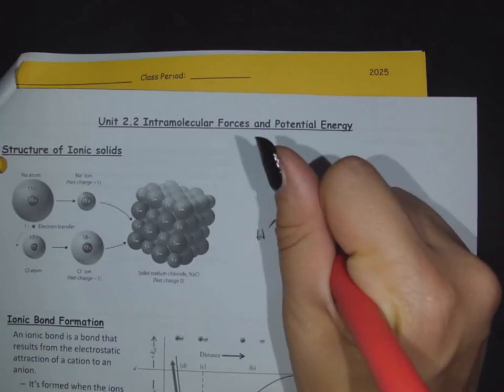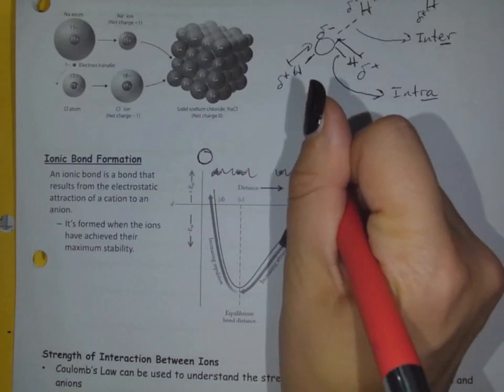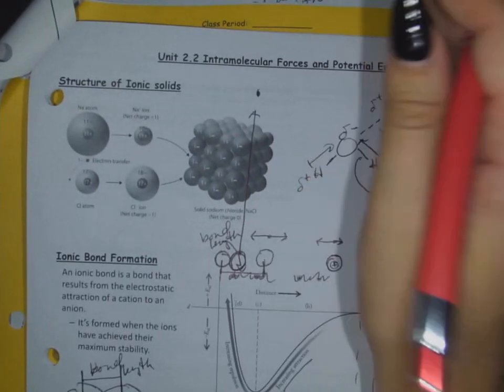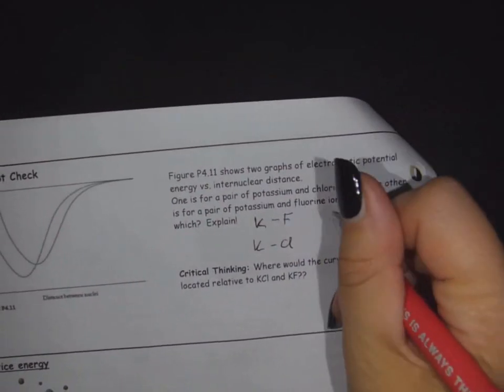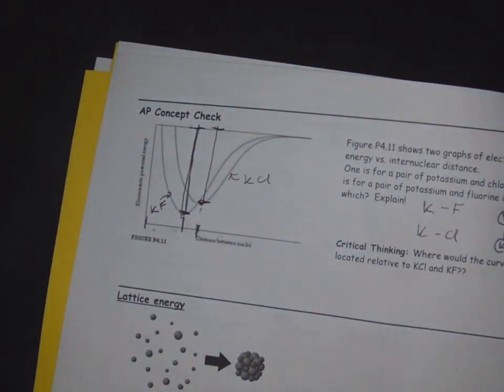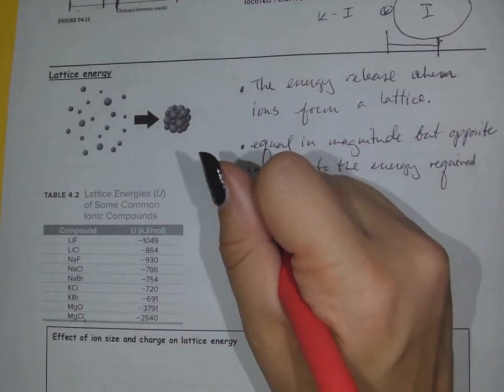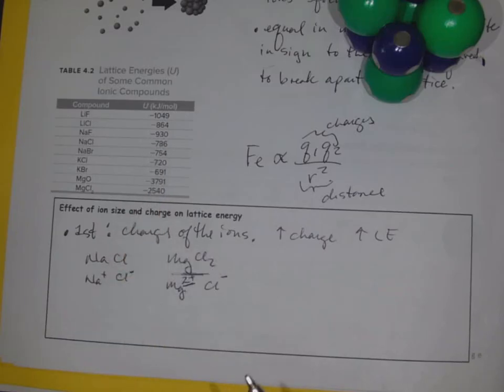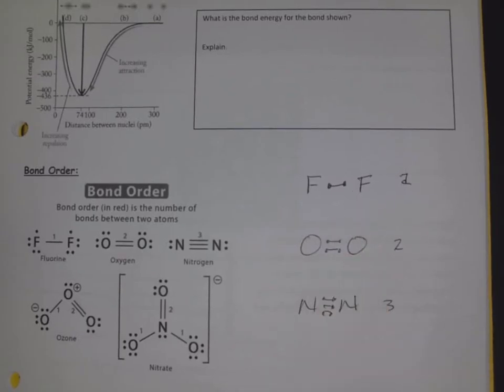Topics 2.2 & 2.3